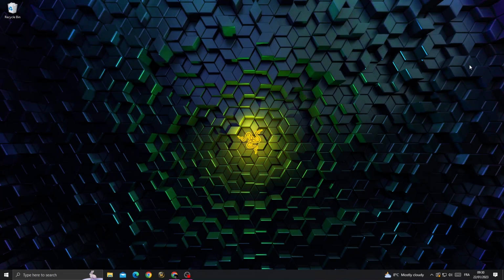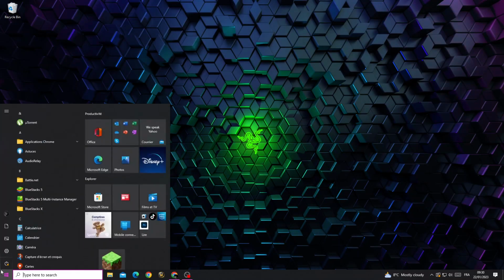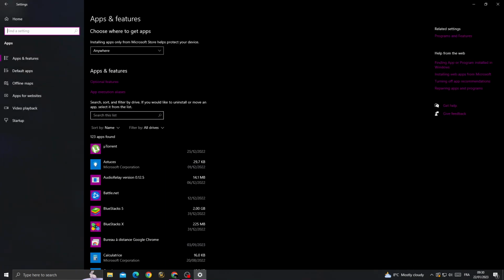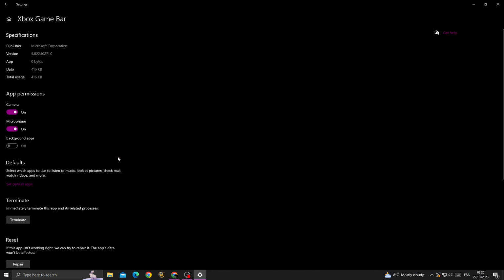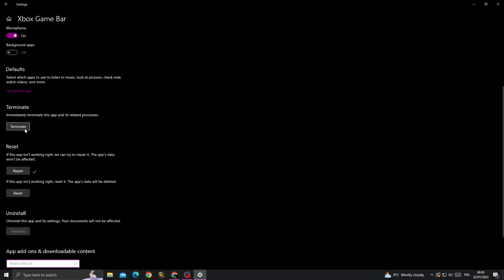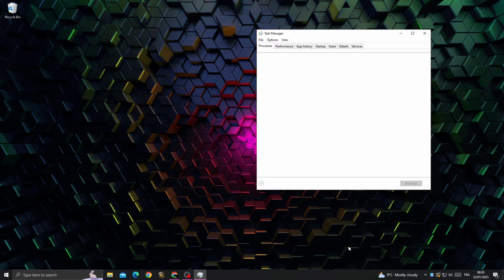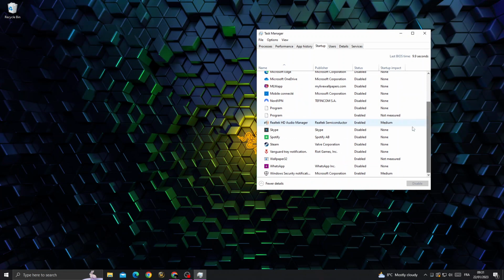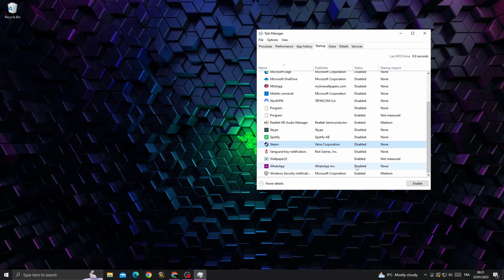MINECRAFT EXIT CODE 1 FIX | How to Fix Minecraft Error Code 1 EASY GUIDE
in this video we discuss :